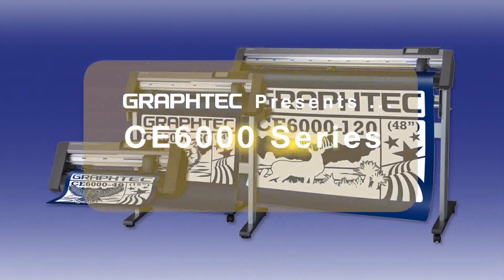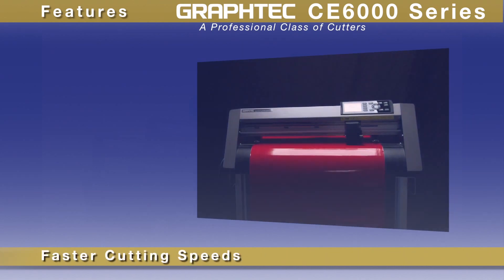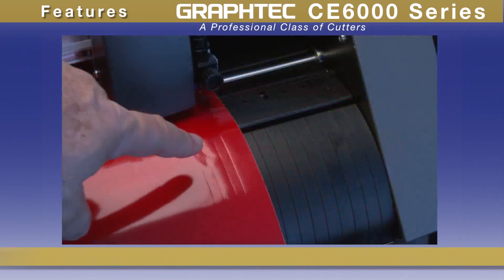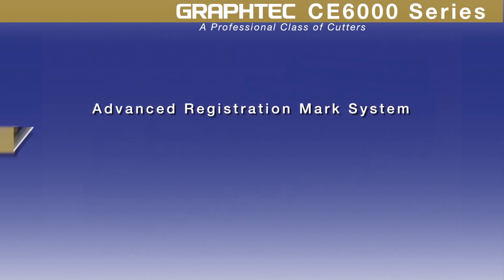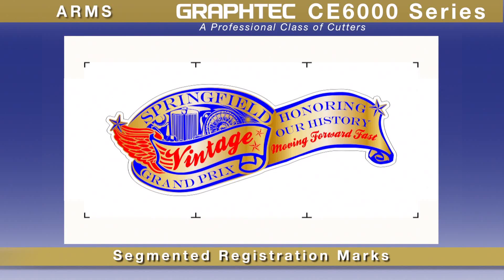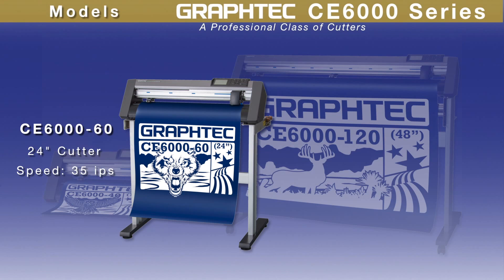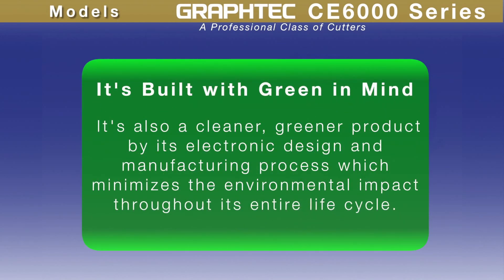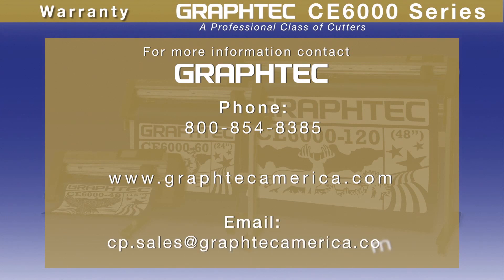Graphtec America Cutting Plotters CE6000 Professional Performance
The CE6000 series is Graphtec's professional class of cutting plotters, and updates the extremely successful CE5000 series with improved features. The CE6000 series is also cleaner, "greener" with an electronic design and manufacturing process that minimizes the environmental impact of the hardware equipment throughout its entire life cycle.

    Contour Cut Pre-Printed Graphics
    Includes Graphtec ARMS
    Up to 300 & 450 grams of force
    1 Table top, desktop Size (15″)
    2 Included Stand Sizes (24″ and 48″)